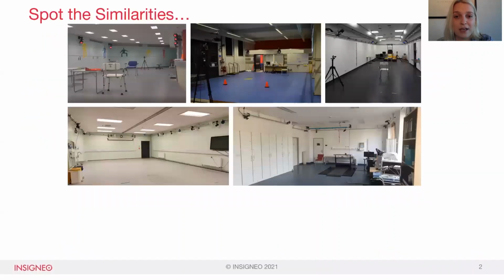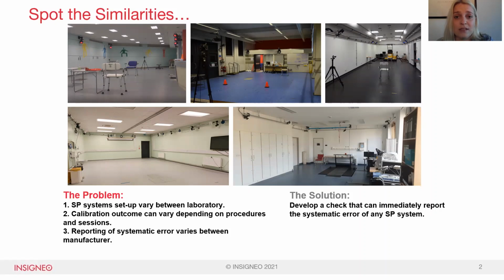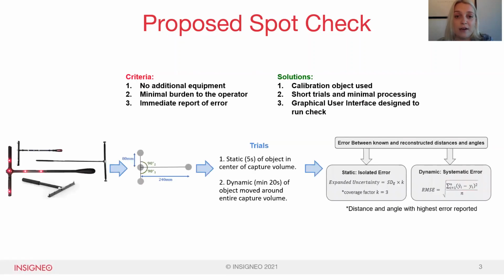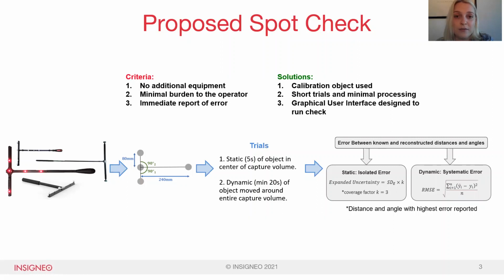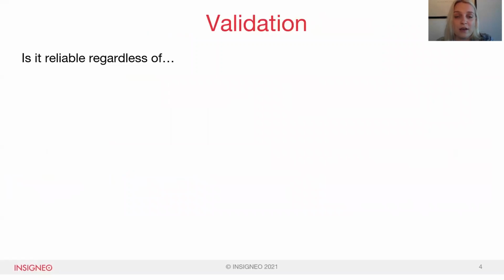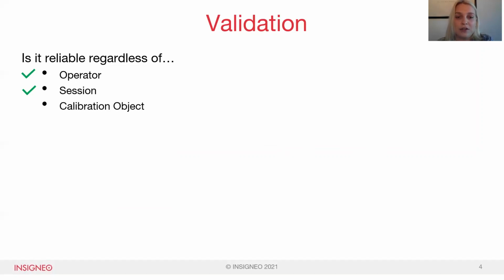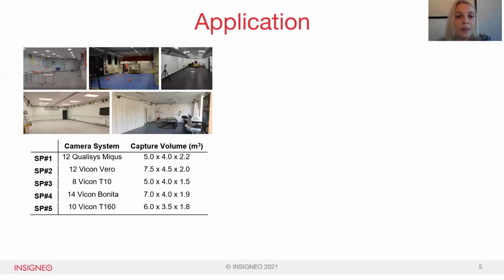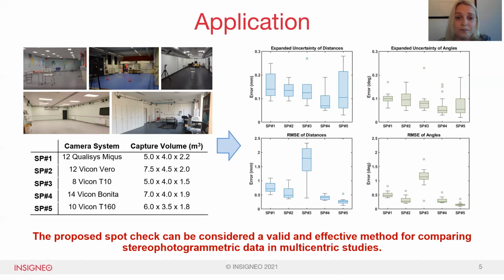ISB PC086-A spot check to ensure comparability of stereophotogrammetric data in multicentric studies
If you wish discuss my research further, I will be available during poster session C.